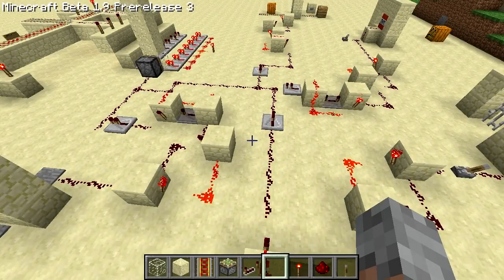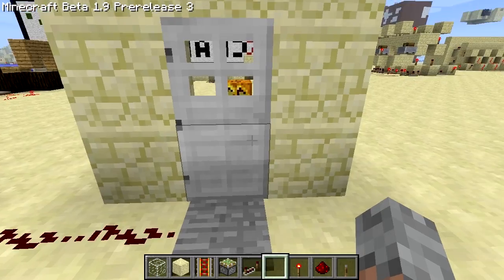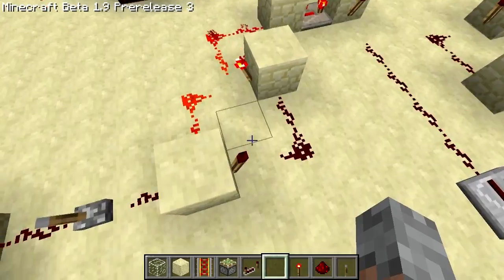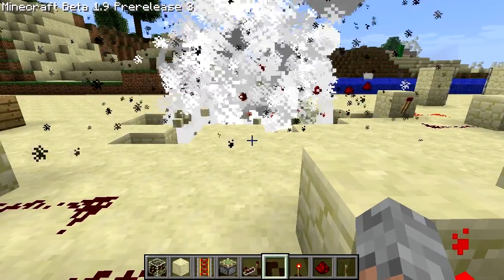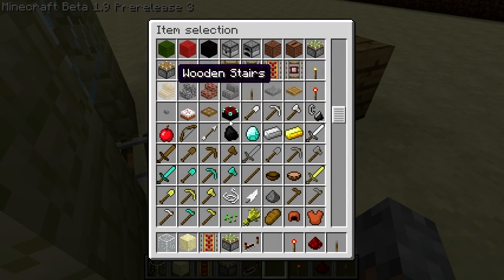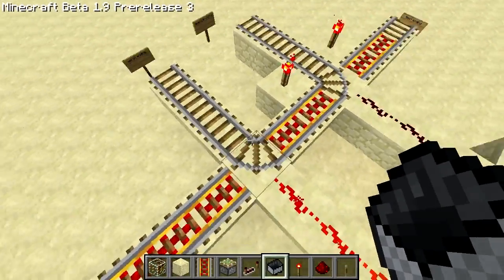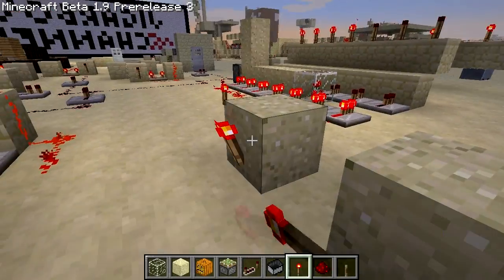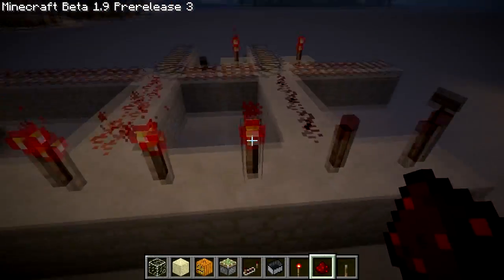Mission Counter (Custom Map Brains). CM Tech02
Custom Map Tech is a series that delves into technology that can be useful and important to a good custom map.

In this episode we look at mission counters, or custom map brains that keep track of what you're doing and when. It also goes over the logic involved in how to create multiple endings.

Eronev Mansion Adventure uses this to keep track of how many side missions you have completed and to control the ending choice.